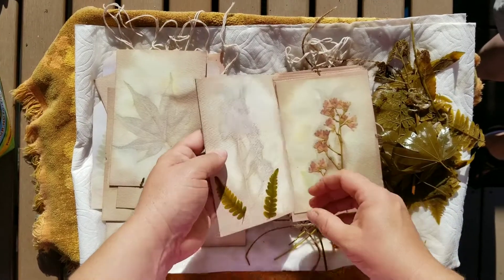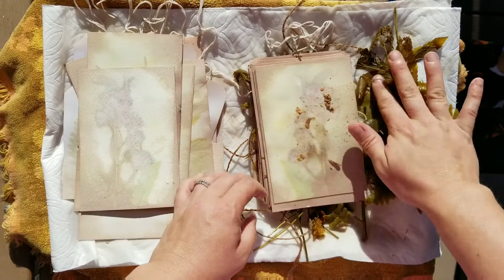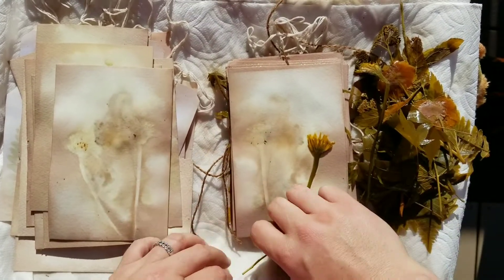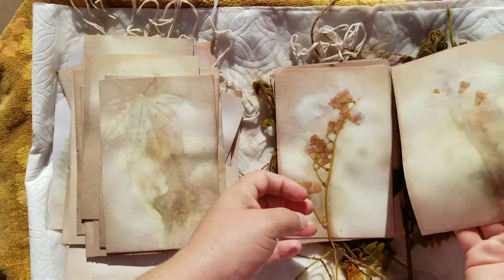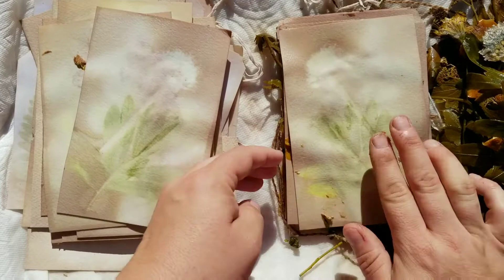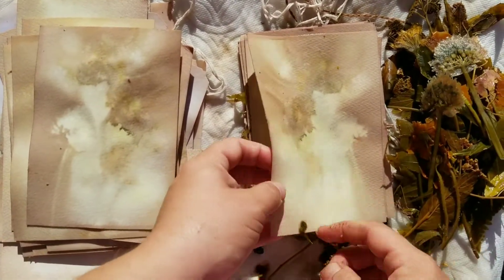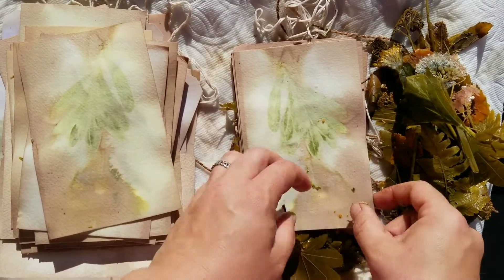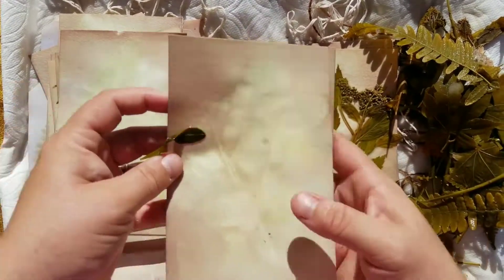Unwrapping My Third Attempt at Eco Dyeing